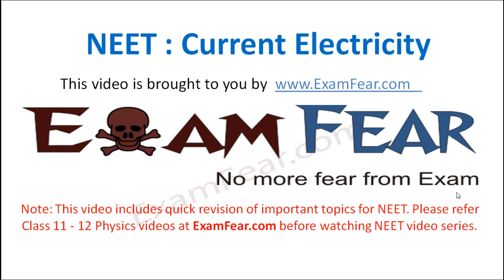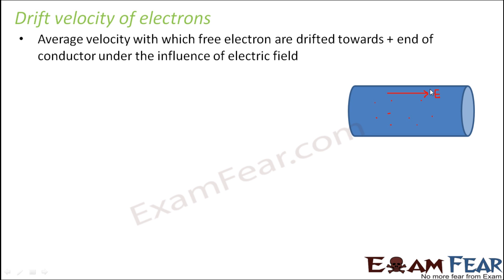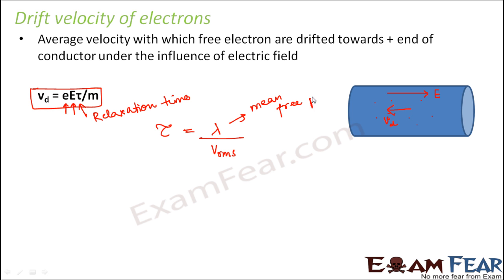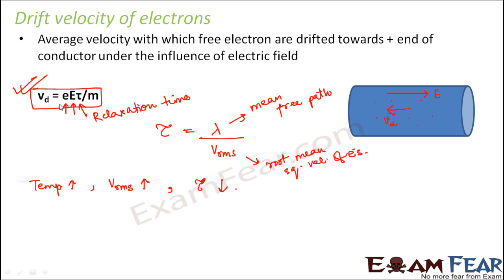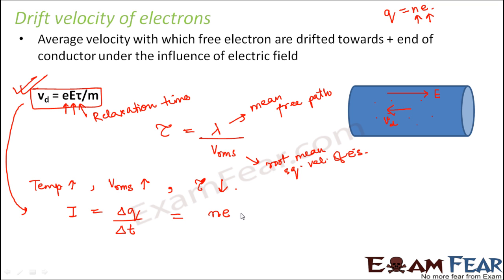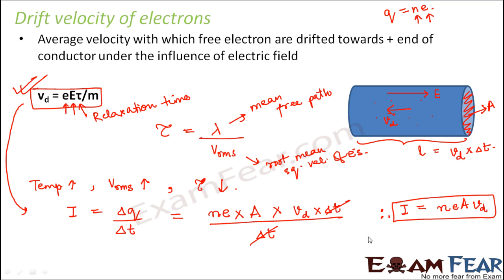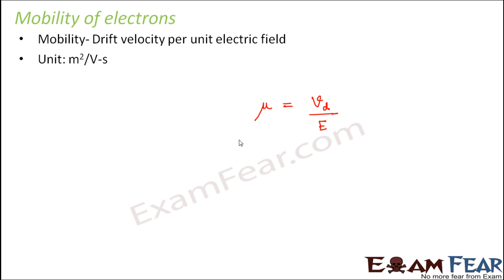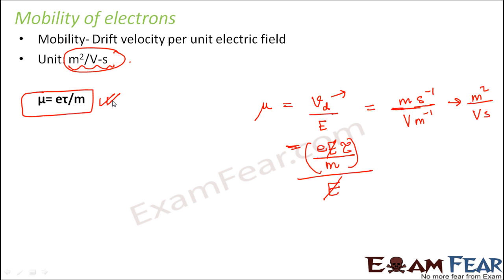NEET Physics Current Electricity : Drift velocity and mobility of electrons